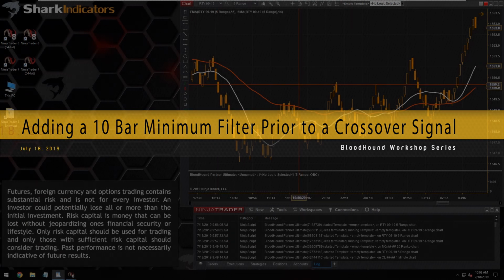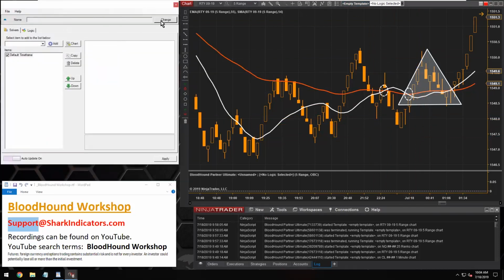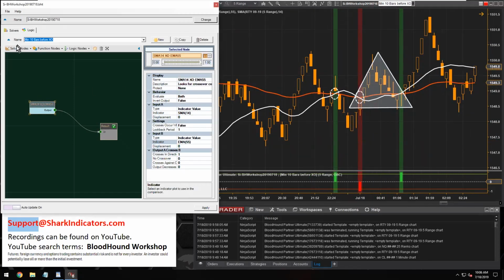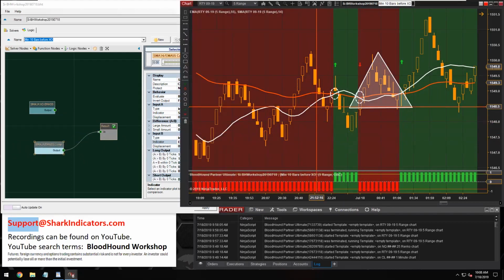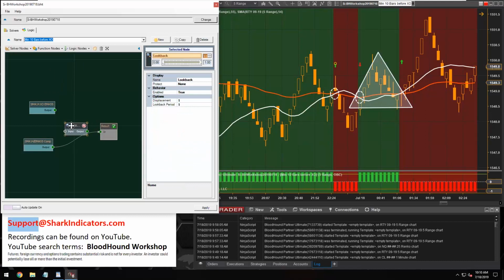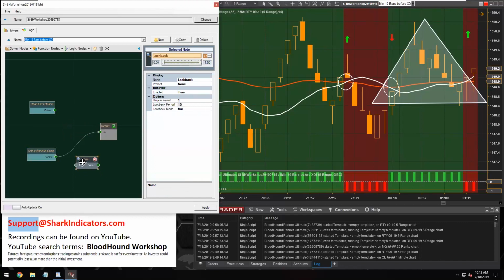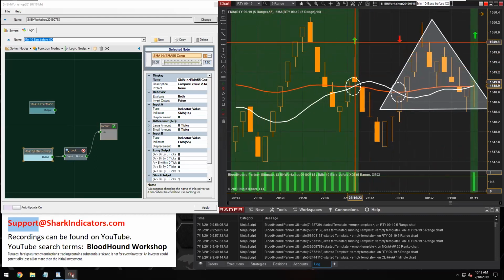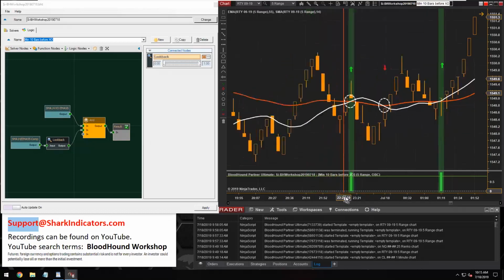BloodHound - Adding a 10 Bar Minimum Filter Prior to a Crossover Signal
This shows how to add a 10 bar minimum requirement to a crossover signal.  The fast moving average (MA) must stay on one side of the fast MA for at least 10 bars or the crossover signal is blocked.